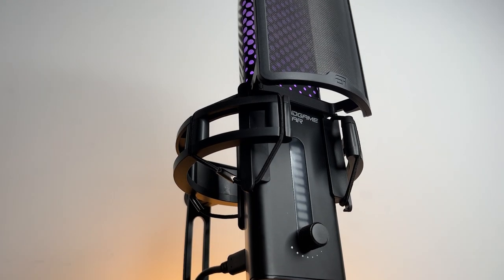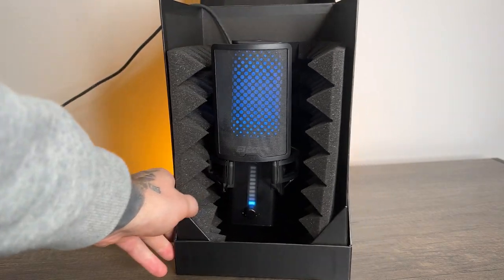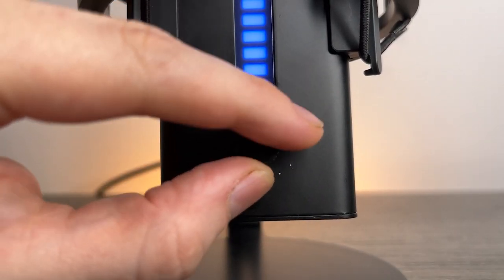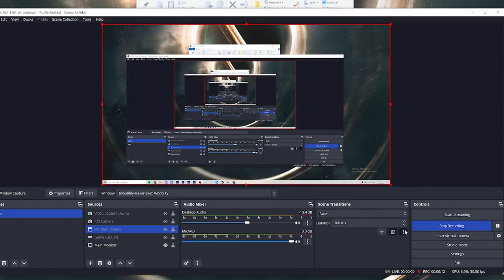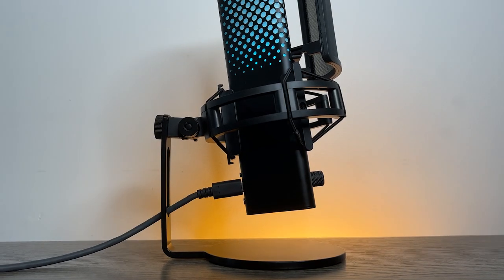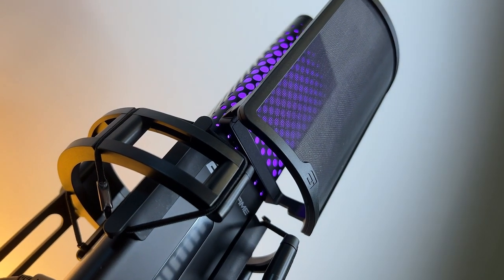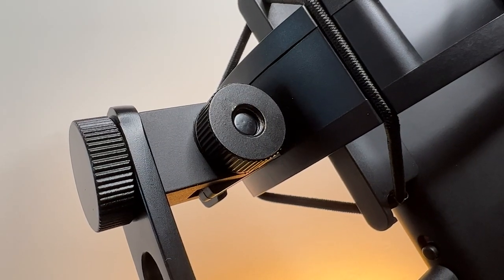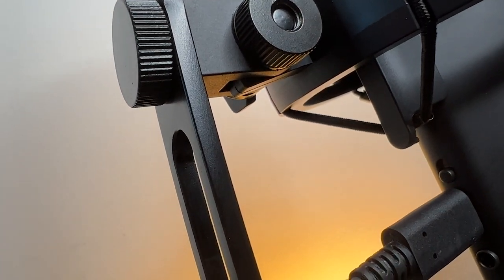The microphone your teammates will love you for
Today we are going to check the ignorance of our resident professional gamer's knowledge of audio quality in this Endgame Gear XStrm review. As he is a man of the simple life